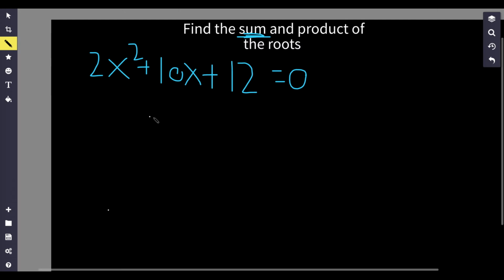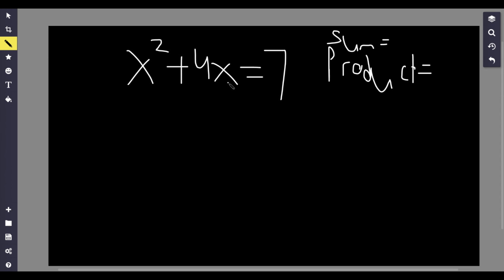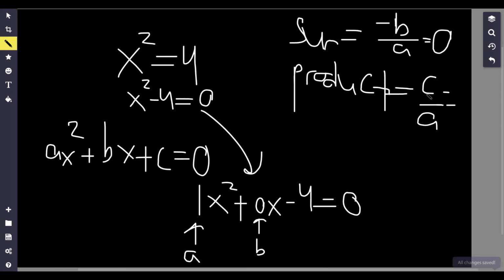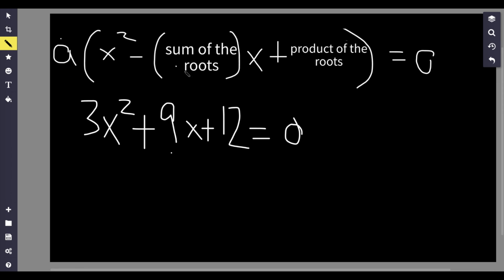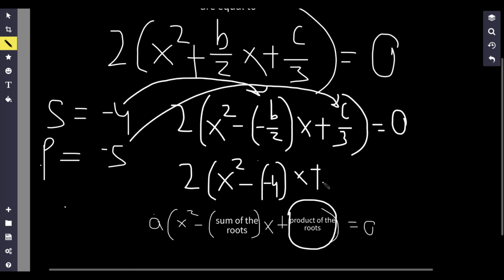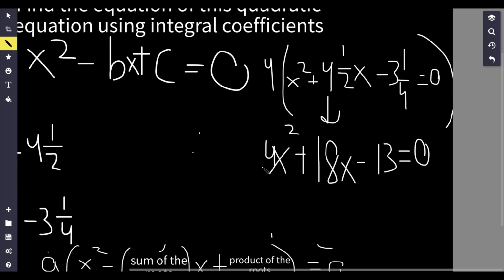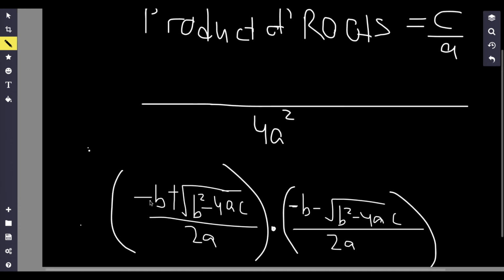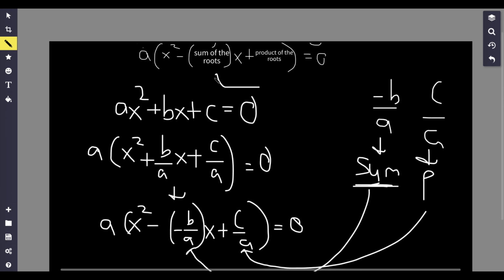Sum and Product of Roots